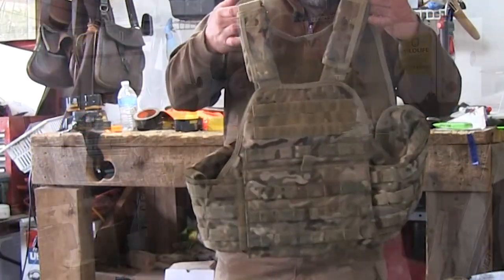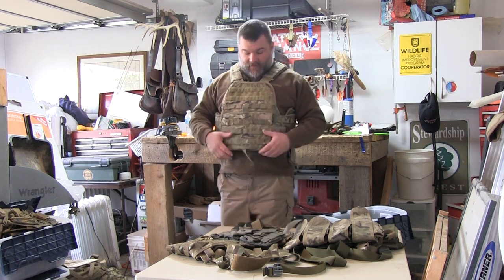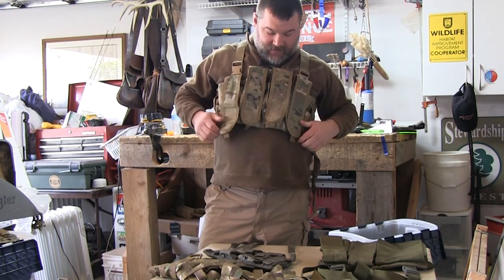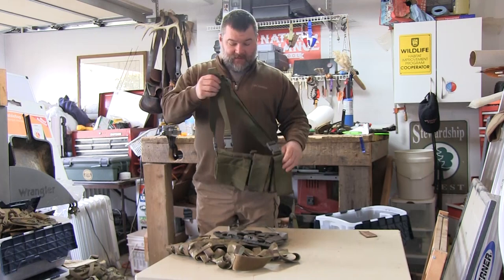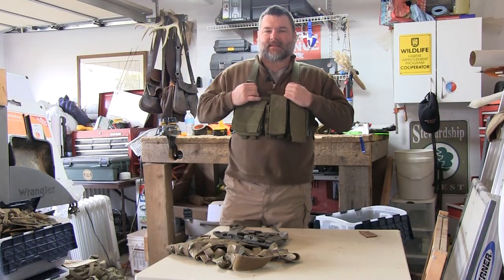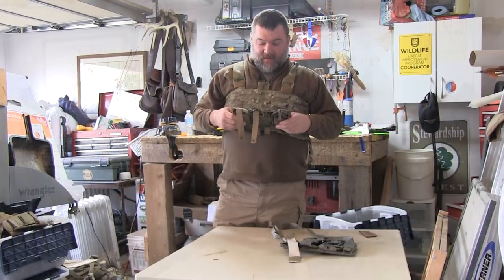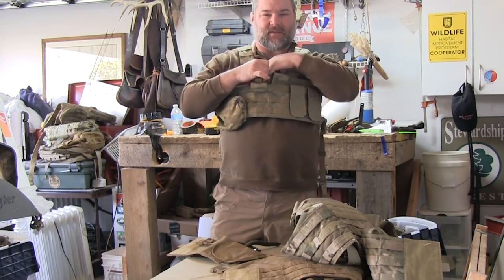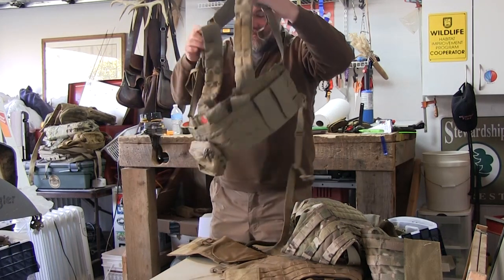How to choose a chest rig and/or plate carrier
This video is associated with a blog piece with more and varied information that you can access

for more info about Craig Caudill and nature reliance school. please